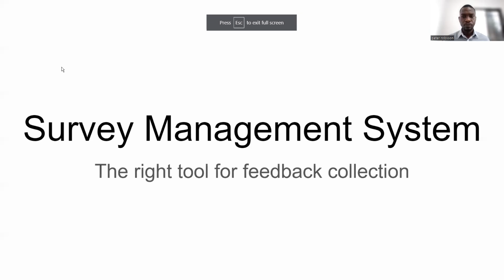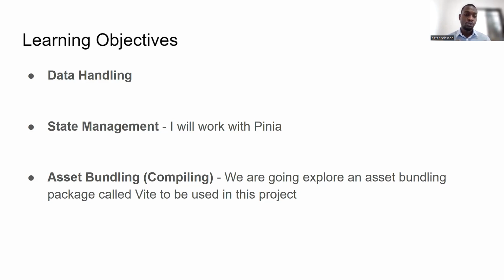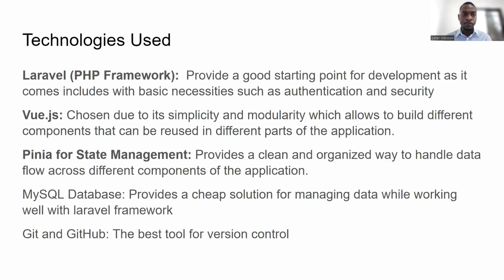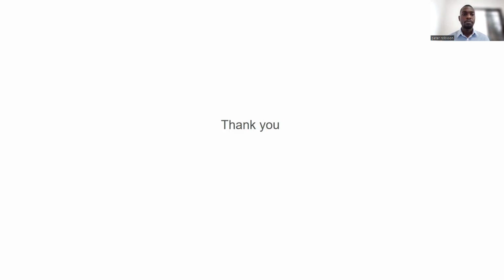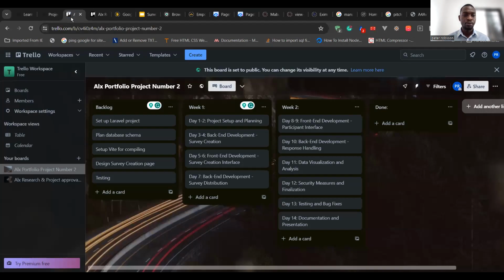ALX Webstack - Portfolio Project (Pitch)